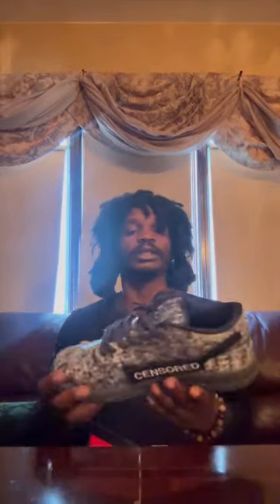SneakerPickupz Fugazi Slug Censored Review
Just a review for the fugazi slug. Epilepsy warning in on feet.  Follow SoundCloud and instagram ​@jettjeddi